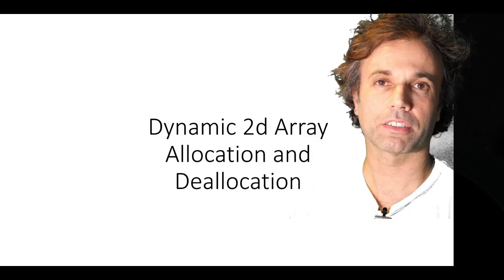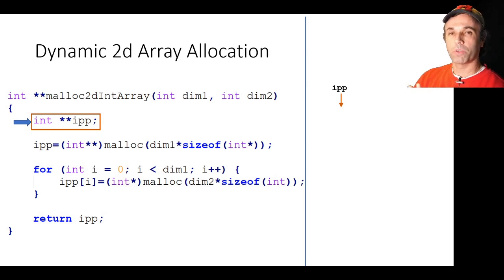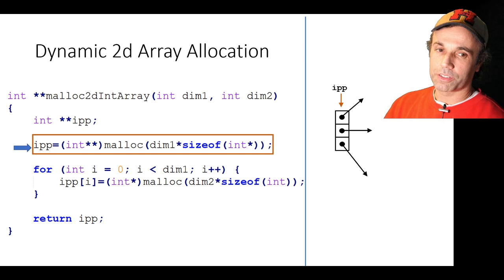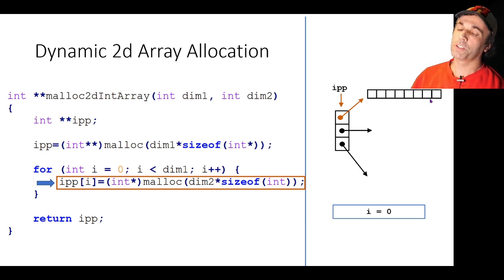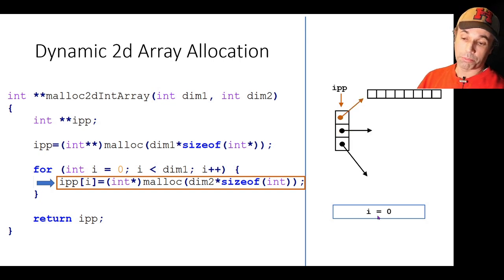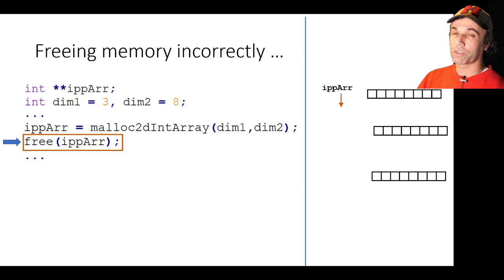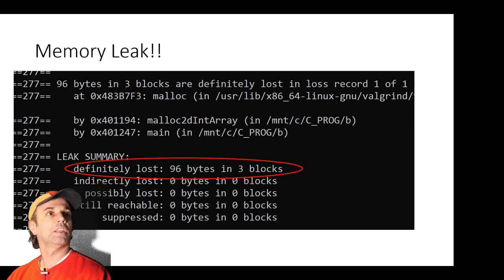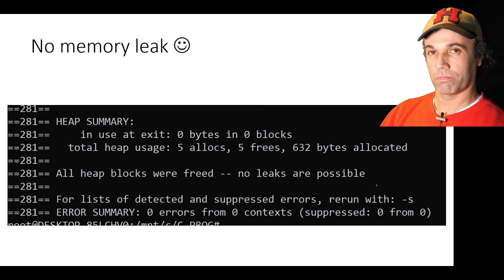Dynamic 2d array allocation and deallocation in C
Code explanations and diagrams illustrating the use of pointers, malloc and free to allocate and free memory for a two dimensional array on the heap